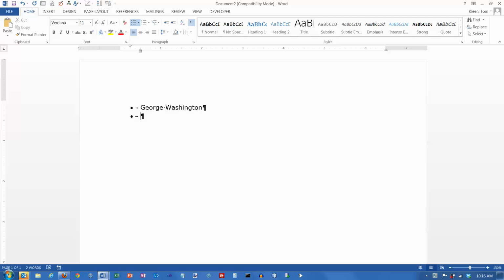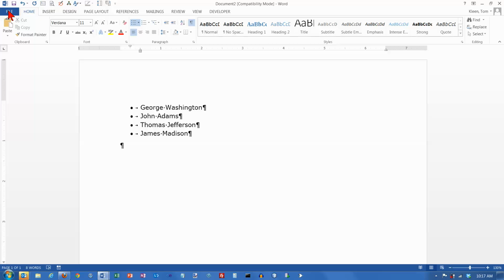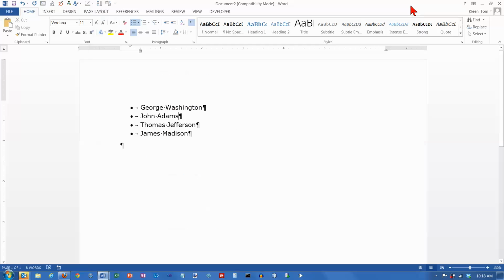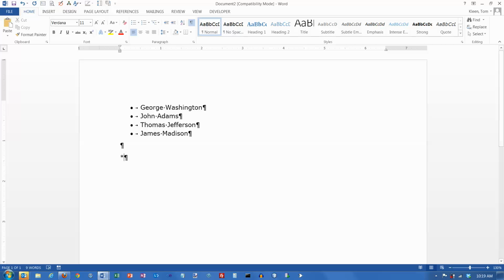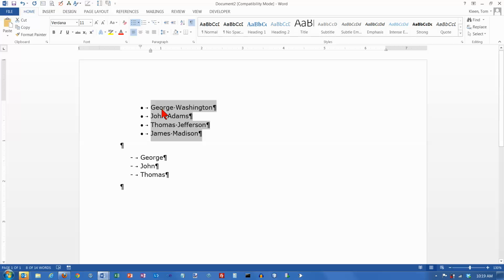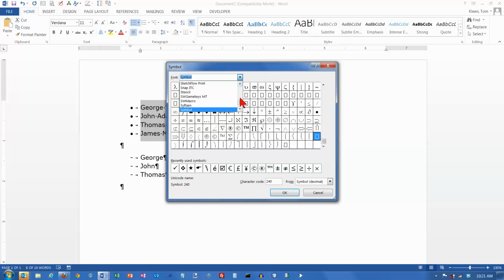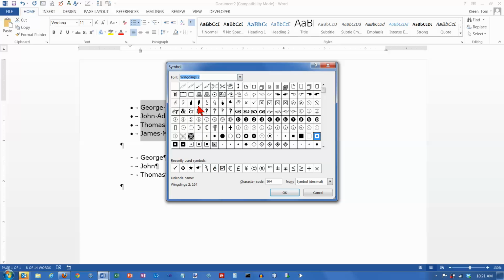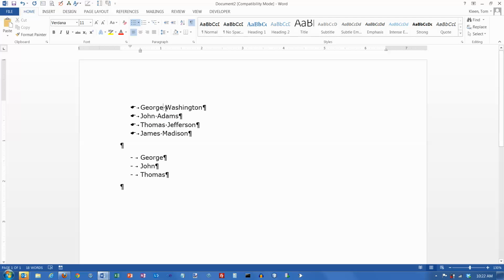Word 2013: Bulleted Lists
Demonstrates how to create and format bulleted lists in Word 2013.